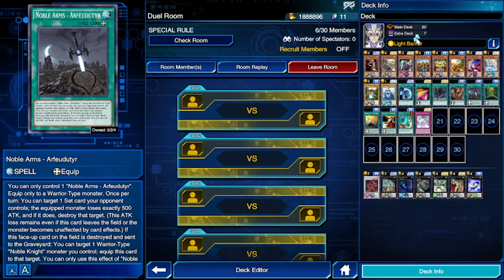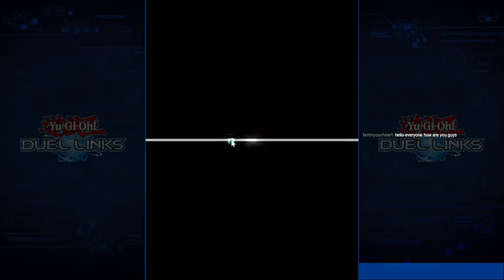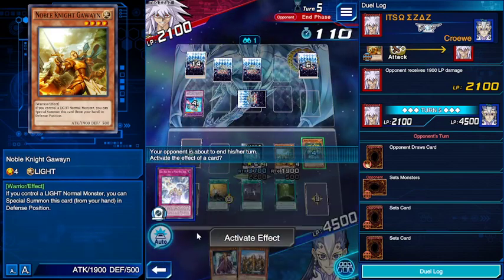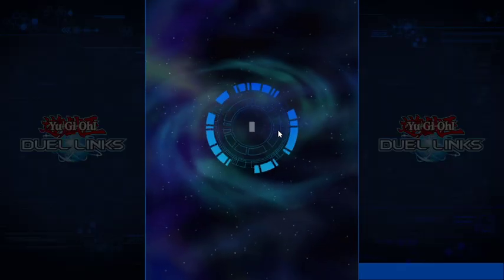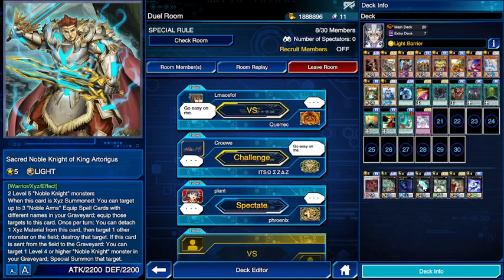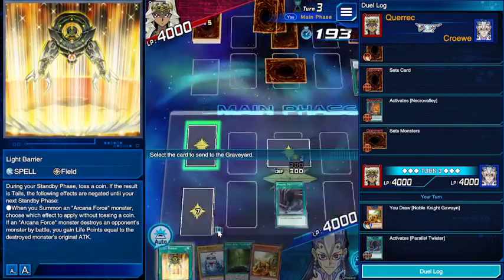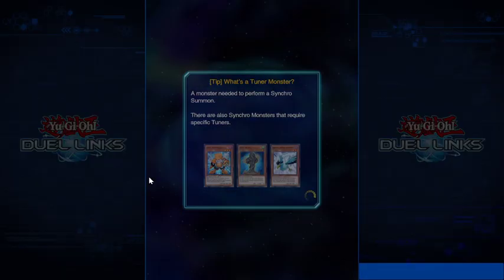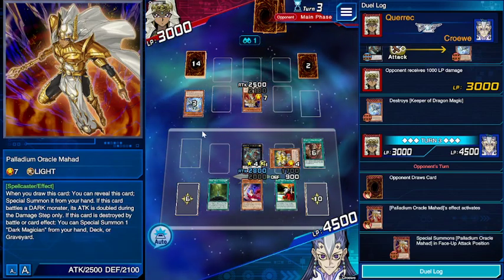Highlander Format GoG tournament | Noble Knight Gameplay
Highlander format means you can only play one of each card, hence the janky deck.